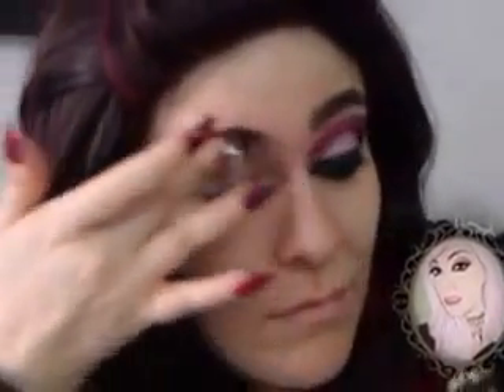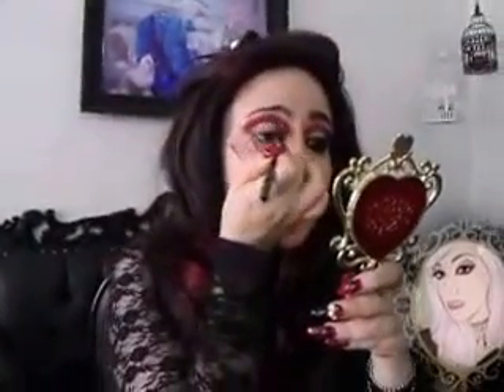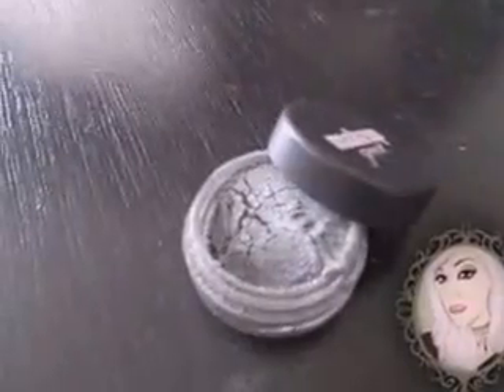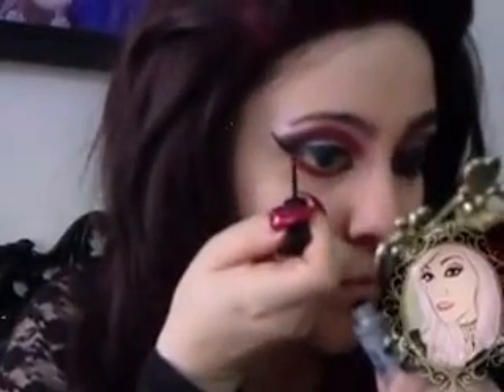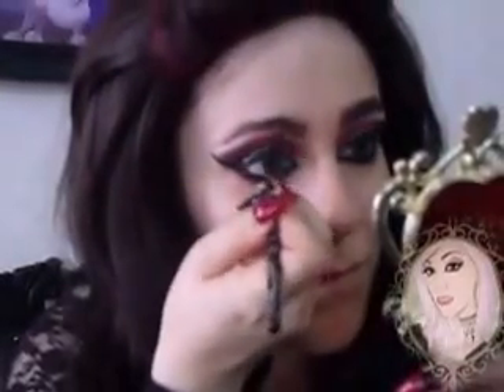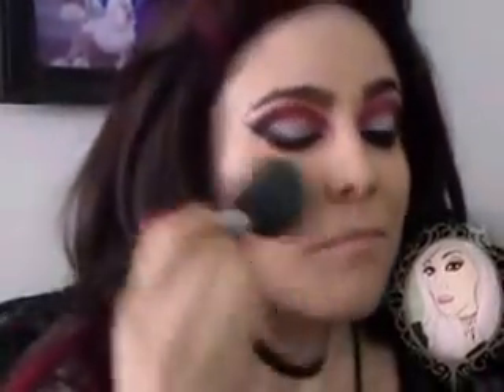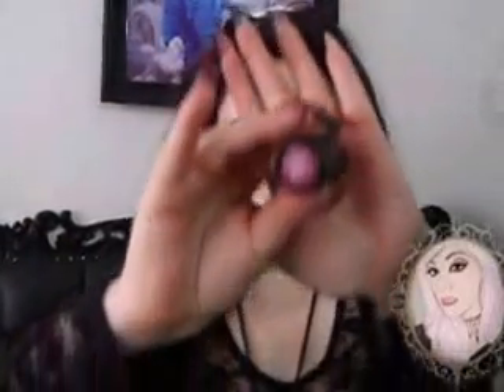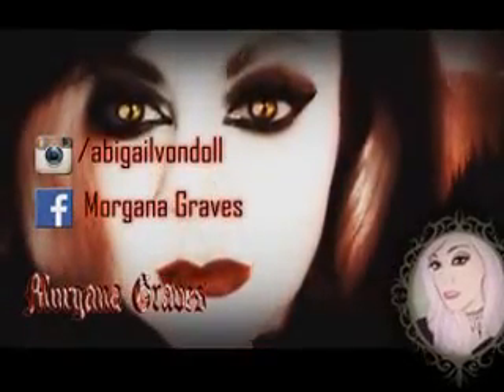Red, black and silver alternative makeup tutorial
Products:
Too faced shadow insurance primer
Sugarpills tako eyeshadow
Sugarpills love+ eyeshadow
Star crushed minerals maroon matte eyeshadow
Sugarpills bulletproof eyeshadow
Lime Crimes palette D' Antoinettes mercurious eyeshadow
Makeup geeks Prince Charming loose eyeshadow
Atelier liquid eyeliner
Maybelines waterproof ultra liner
Diorshow mascara
Too faced perfect black, perfect eyes waterproof eyeliner
Eyebrows
Atelier brown eyeshadow
Atelier brown eye pencil
Face
GOCs natural finish foundation GNF1
Urban decay de-slick mattifying powder
KVDs Shade+light contour palette
KVDs everlasting face shaper blush shade heartagram
Lips
KVDs mötorhead and Slayer